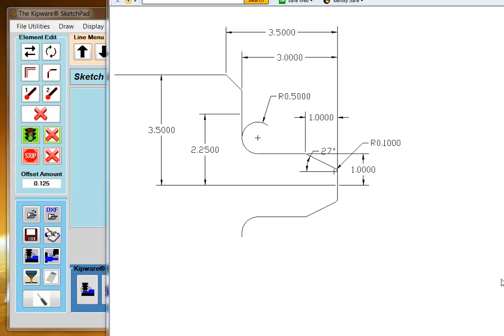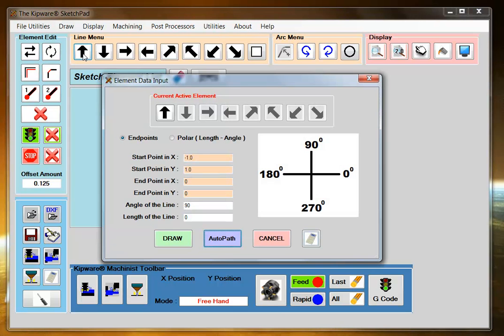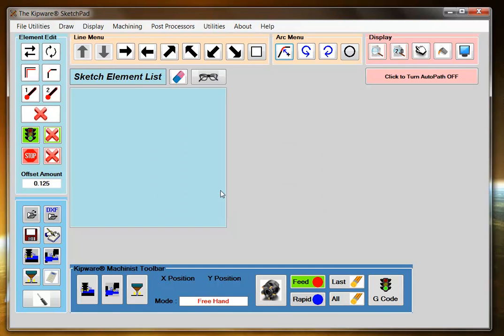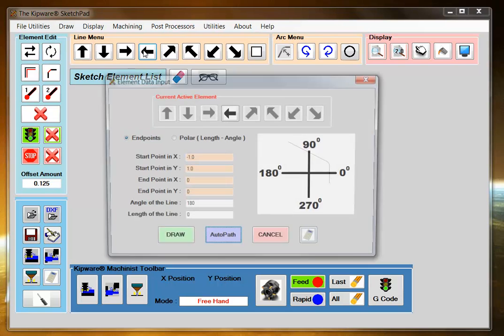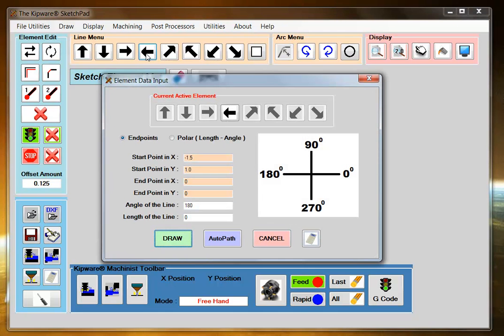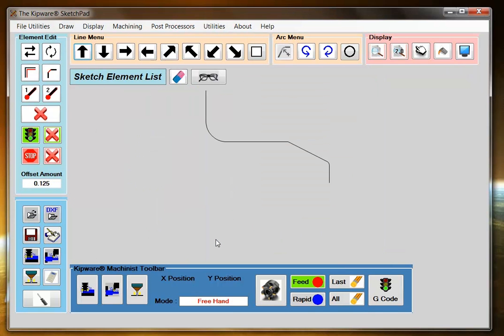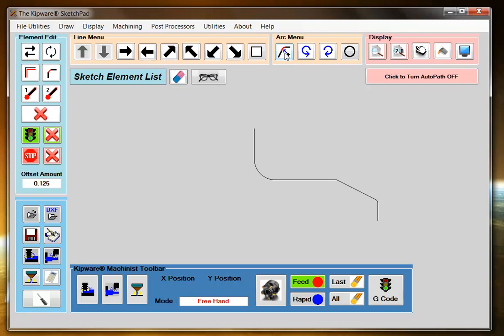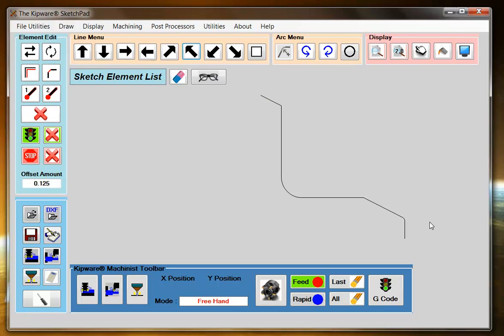Kipware® SketchPad Turning Drawing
The Kipware® SketchPad is a conversational CAD and CAM application for CNC milling, turning, wire EDM, waterjet and plasma machines. This video further illustrates the drawing techniques utilized in the SketchPad for a turning application.